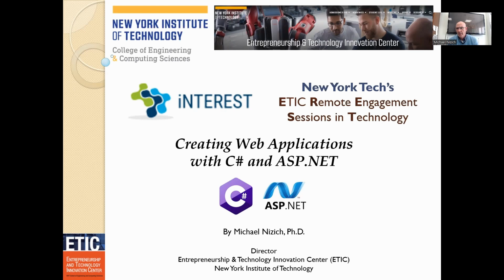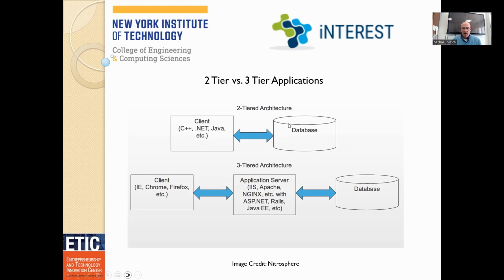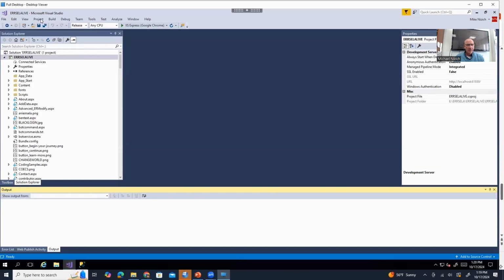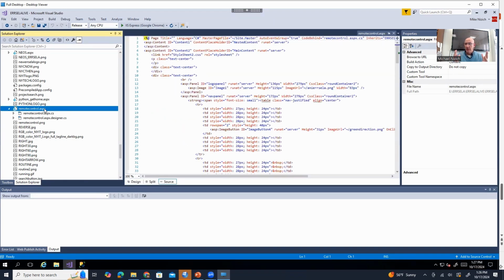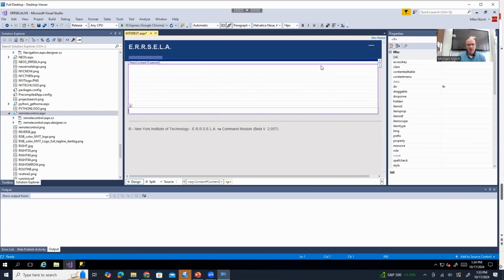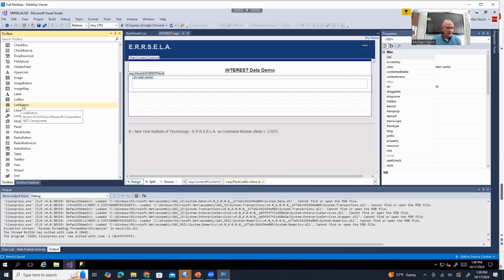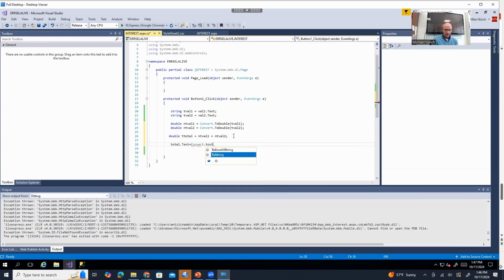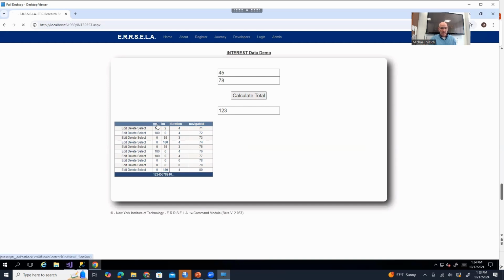Creating Web Applications with C#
Since the introduction of web-based development tools, there has been an increased demand for web developers around the world. One of the most popular and powerful web-based development applications is the .NET framework from Microsoft and more specifically the C# programming language. C# enables developers to program web applications and mobile applications as well as desktop applications. Participants will receive an introduction to developing powerful web-based applications using C#.

Edited By Altay

Student Opportunities:
Apply to have your prototype made with us at the ETIC: